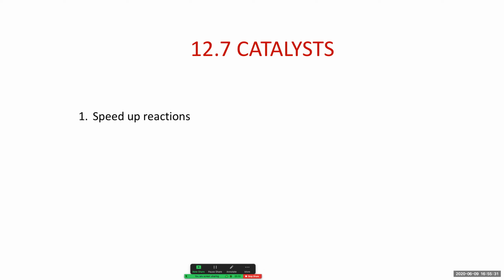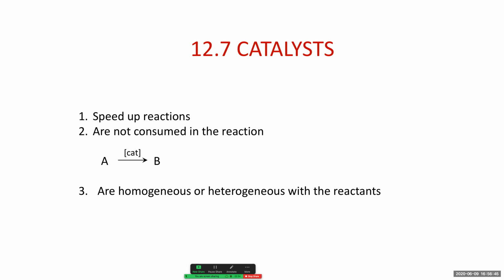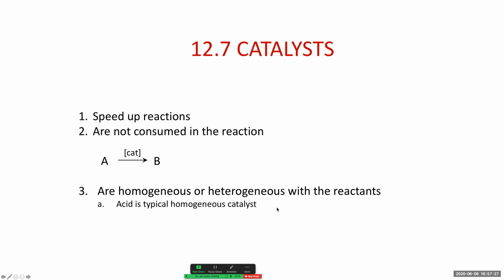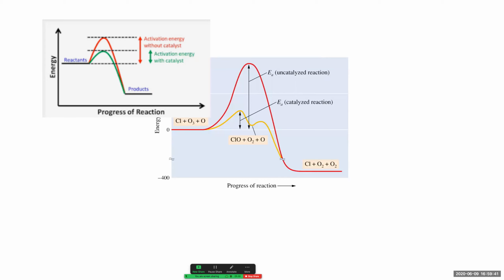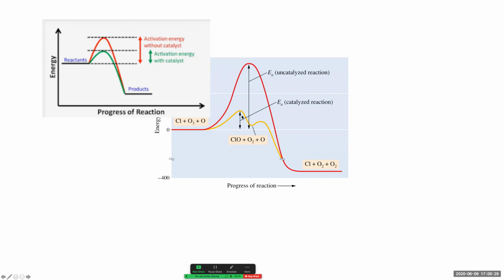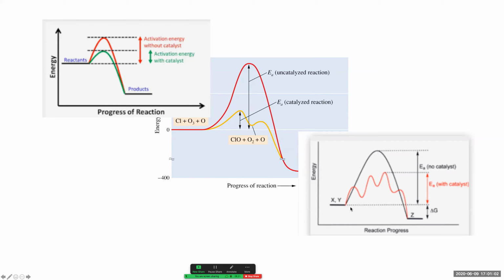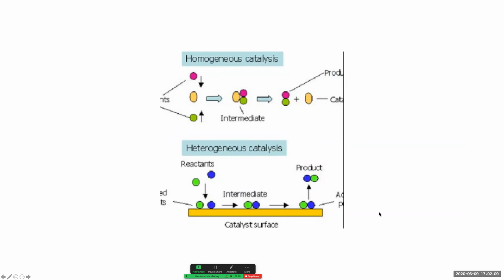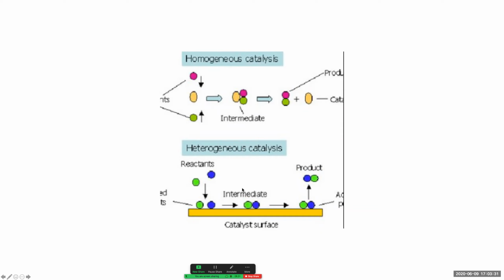Chp 12 7 Catalysts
This lecture explains the role of catalysts in chemical reactions.